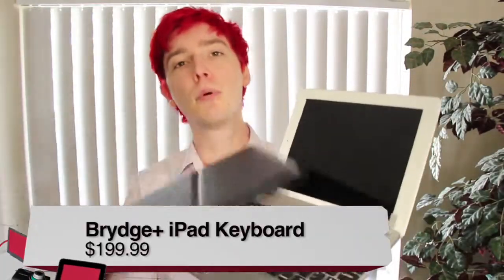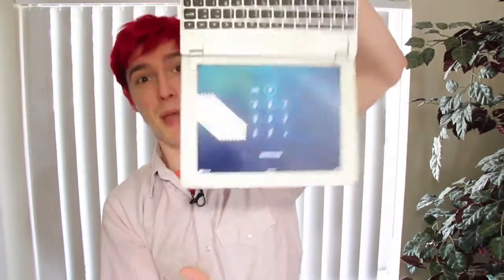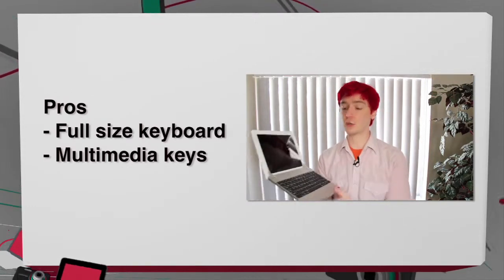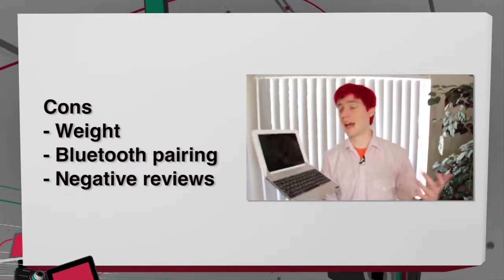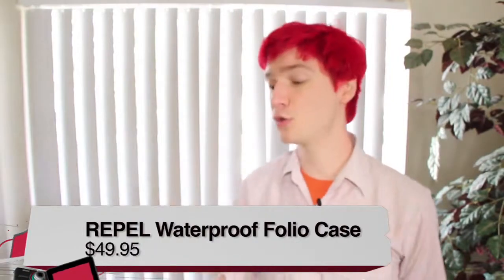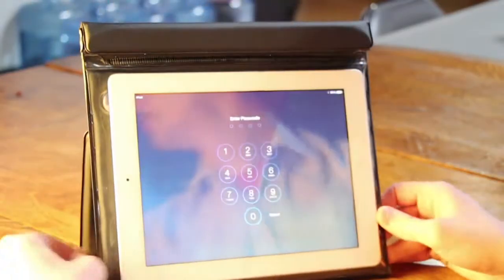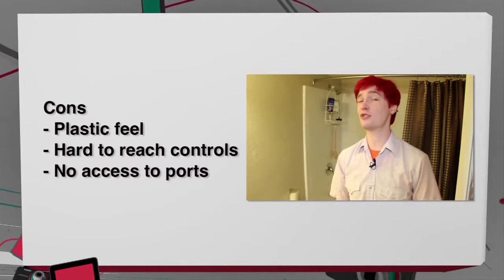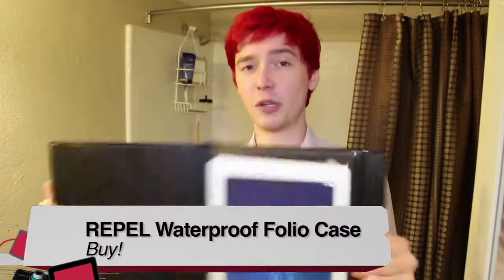Brydge+ iPad keyboard and REPEL Waterproof iPad case review